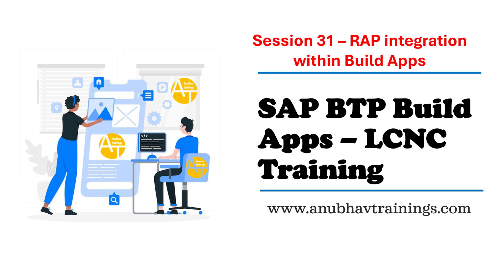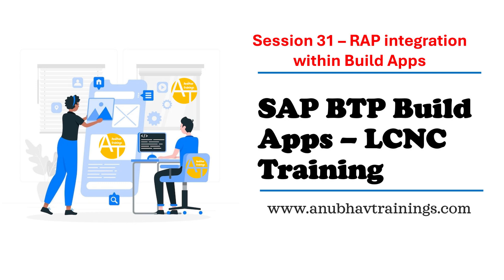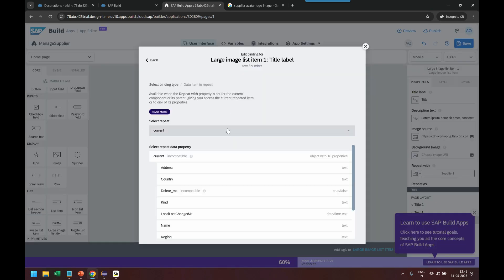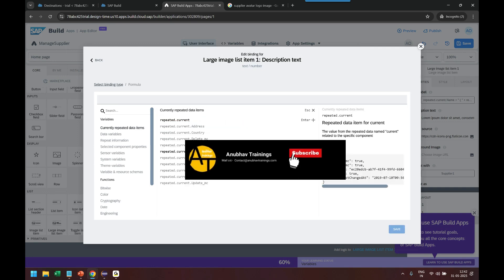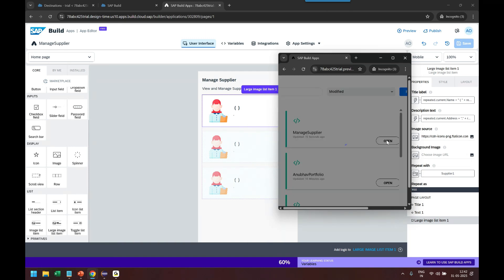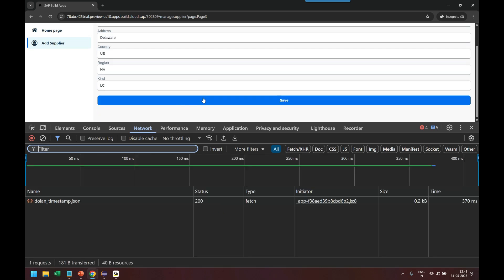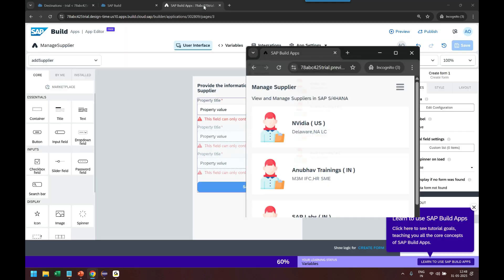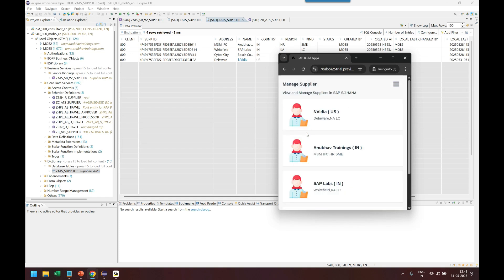S01E31 RAP integration Build Apps | Build SAP BTP Apps with RAP Integration – Step-by-Step Guide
In this hands-on tutorial, you’ll learn how to build and deploy SAP BTP applications using RAP (RESTful ABAP Programming Model). RAP is SAP’s modern programming model for developing enterprise-grade, cloud-ready apps efficiently and securely.

This video will walk you through the full lifecycle—from creating a RAP-based backend in ABAP to integrating it into your BTP application frontend using SAP Fiori Elements or custom UI.

✅ What you'll learn:

Overview of the RAP model and its key components
How to create a RAP-based service in ADT or Eclipse
Exposing RAP services to SAP BTP
Consuming RAP services in SAP Build Apps or Fiori Elements
Deployment steps on SAP BTP
Whether you're an ABAP developer, a Fiori/UI5 developer, or exploring SAP BTP integration scenarios—this video is your one-stop guide!